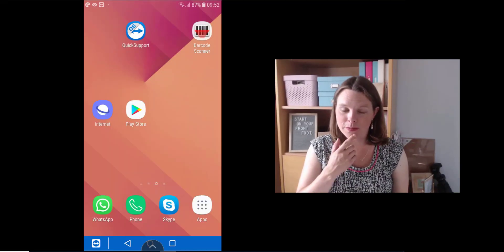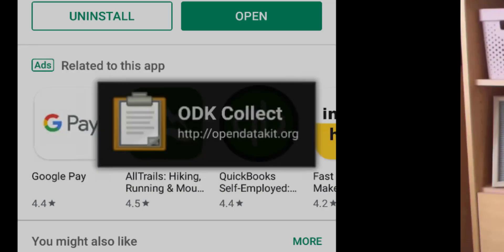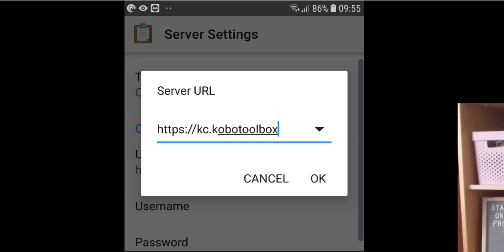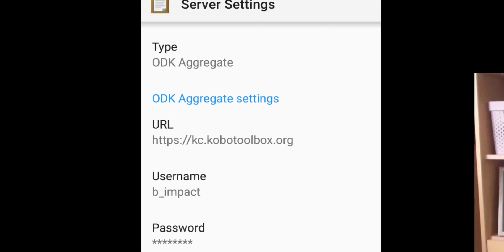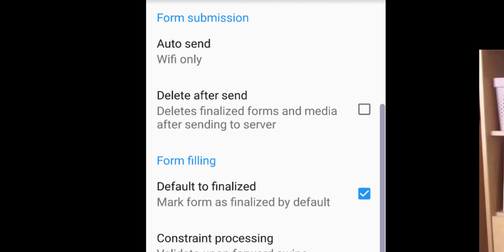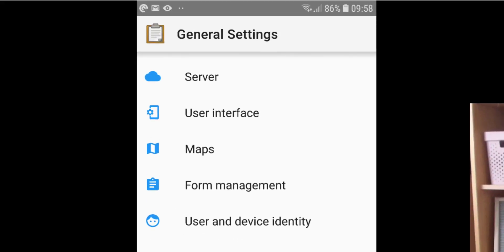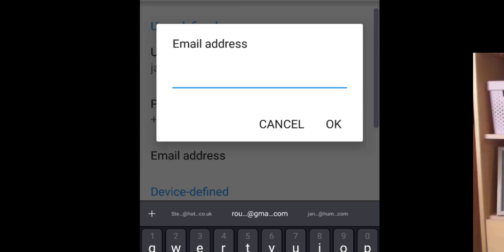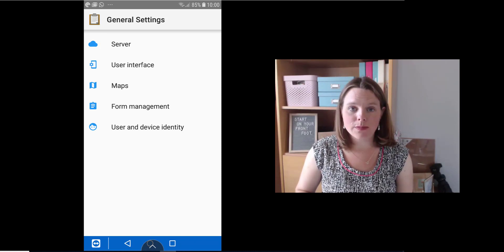How to Install ODK Collect on Android (using Kobo Toolbox server)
This is a video on how to install ODK Collect on your Android device, and how to set up the General Settings in order to start collecting data.